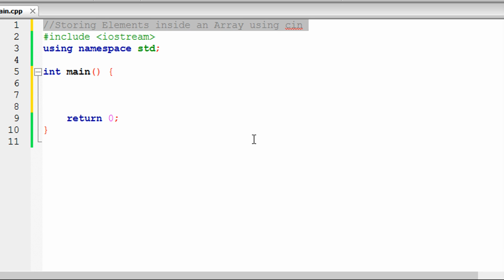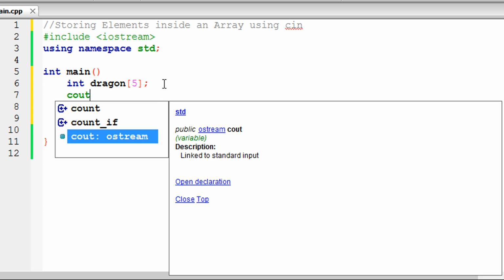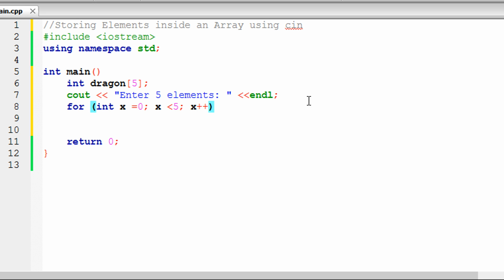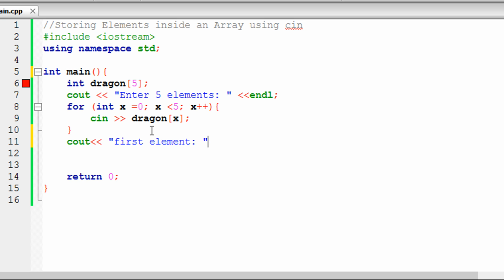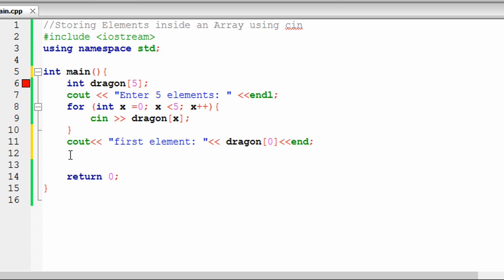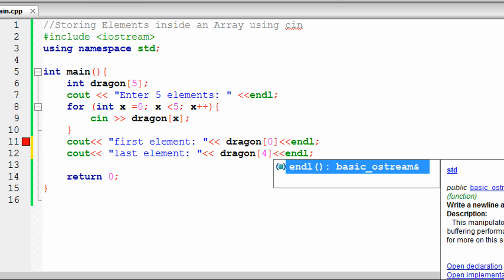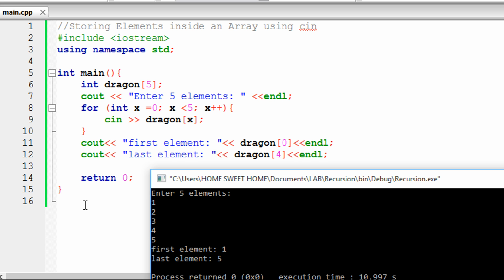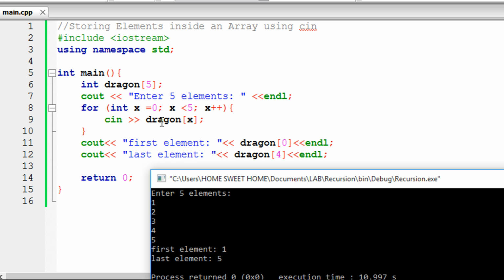Storing Elements inside an Array using cin in C++